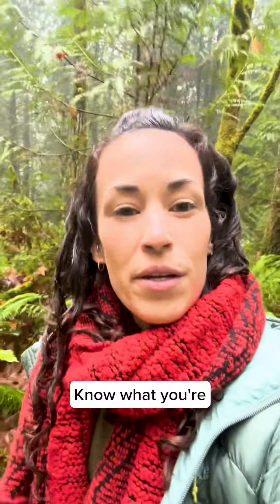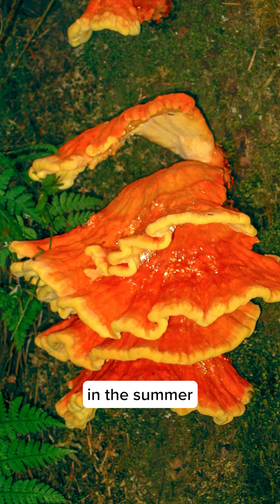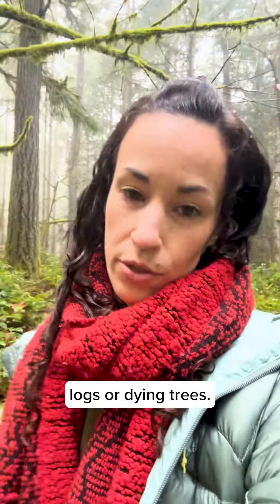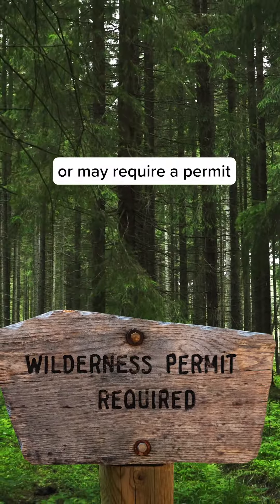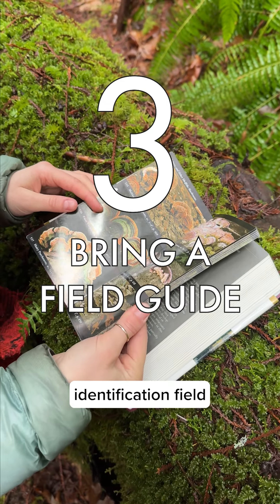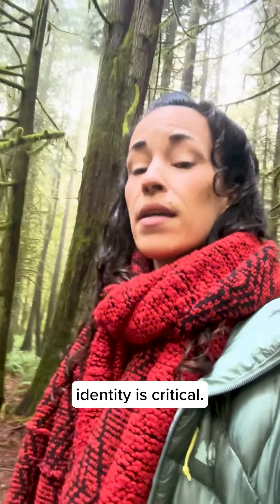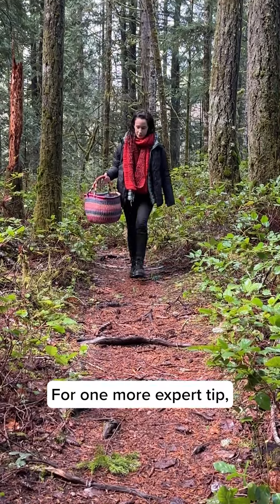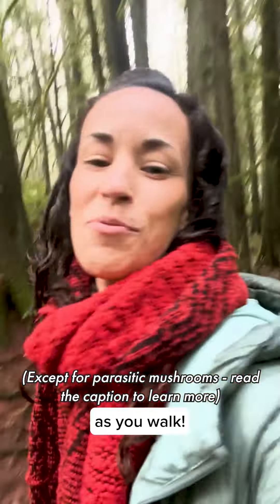Pro foraging tips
Here are 5 tips for your next mushroom forage!:

Follow the rules.
Bring a mushroom field guide.
Take a mushroom knife and brush.
Spread spores as you walk.**

**When wouldn’t you want to spread spores as you walk?? Not to be alarmist, but some mushrooms are parasitic and can infect healthy, living trees. Out of an abundance of caution, it might be better NOT to spread spores of certain parasitic mushrooms as you walk through the forest - even though there is a low probability of causing harm. Check your favorite mushroom identification guide to learn which mushrooms might be parasitic.